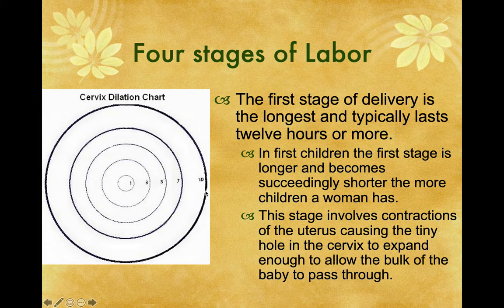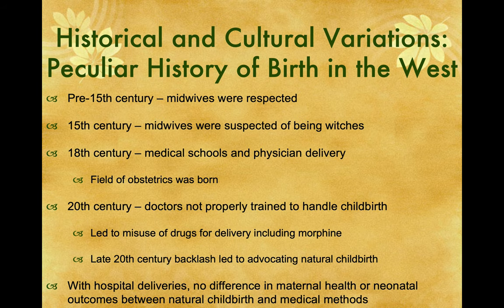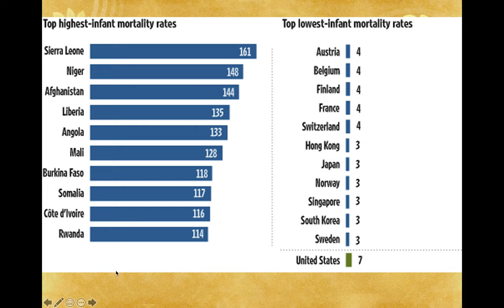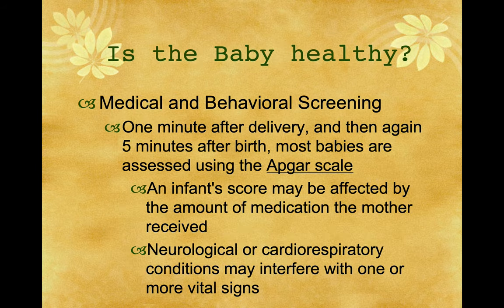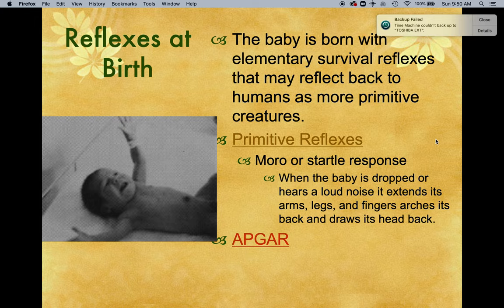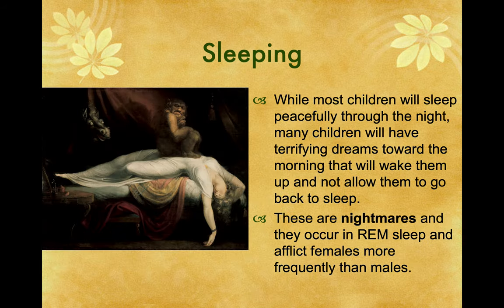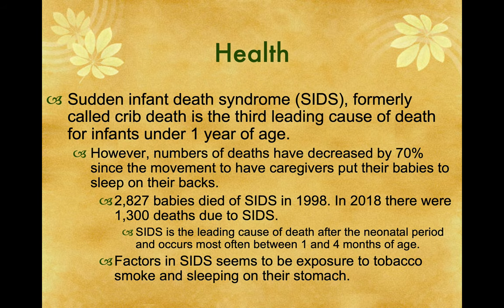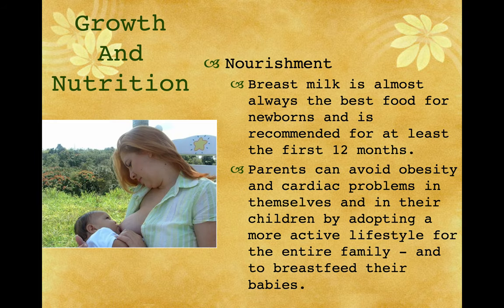Human Growth Chapter 3